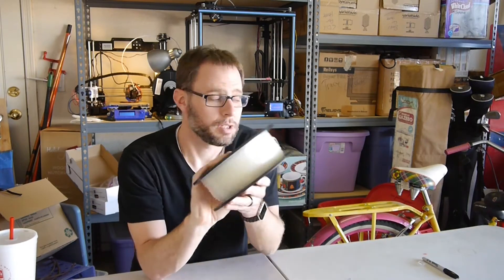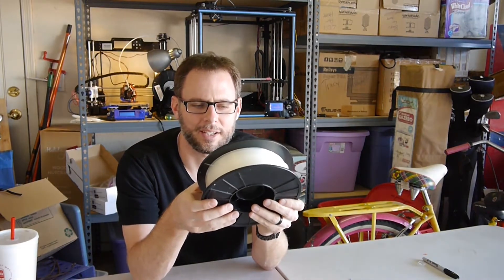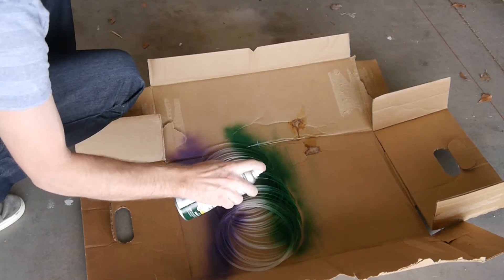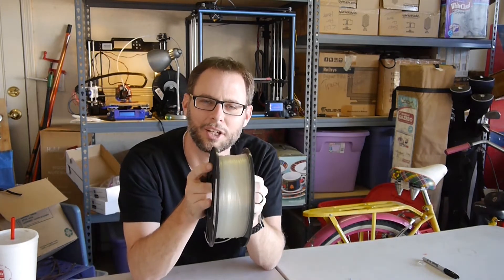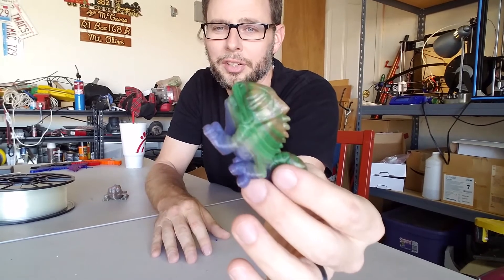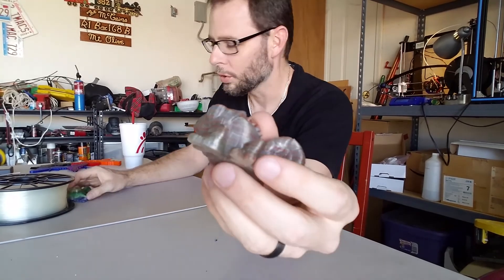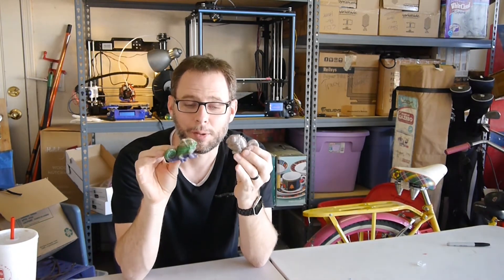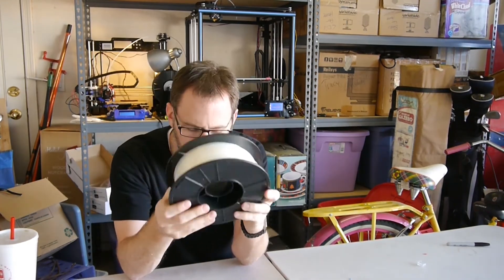Hack Your Filament - Print the Rainbow with clear filament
I don't have much use for a natural filament, but what if you could make something rainbow out of it.

Want to send me something:
The Cheap 3D Printer